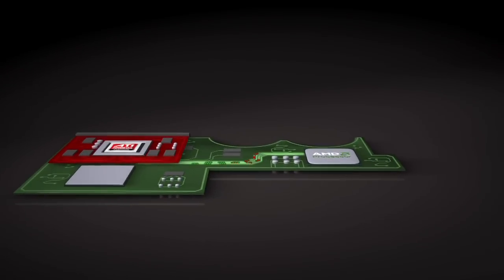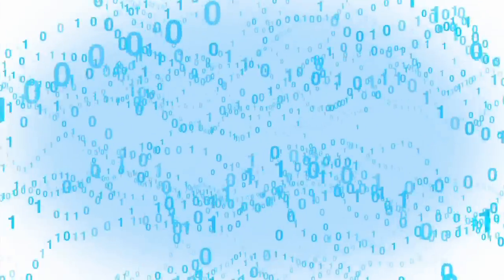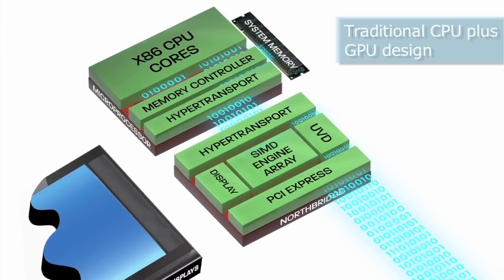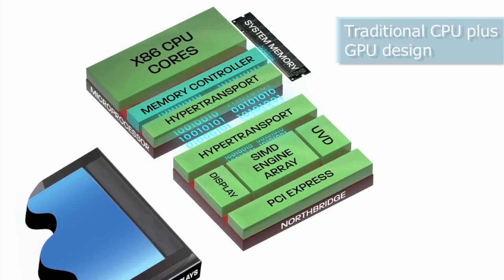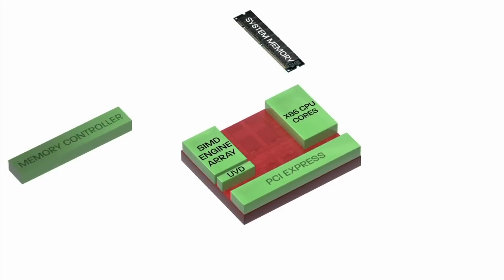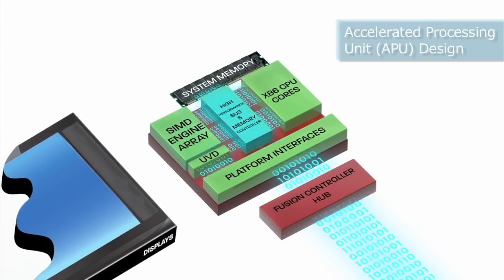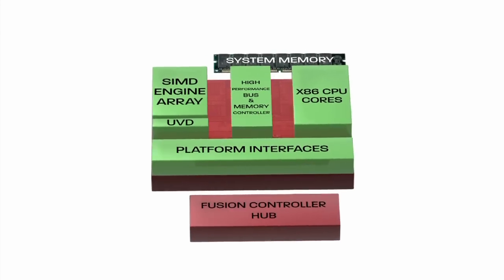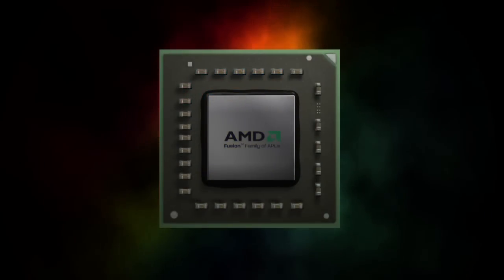What is an APU?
With Fusion technology from AMD, the PC industry will be changed forever. AMD is incorporating multi-core CPU (x86) technology, a powerful DirectX®11-capable discrete-level graphics and parallel processing engine onto a single die to create the first Accelerated Processing Unit (APU). Learn how AMD is doing that here.